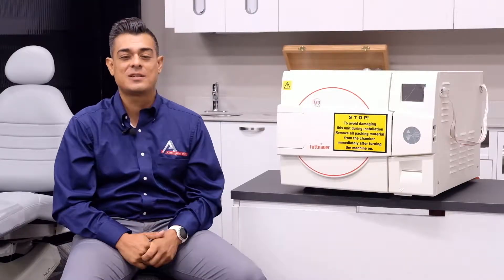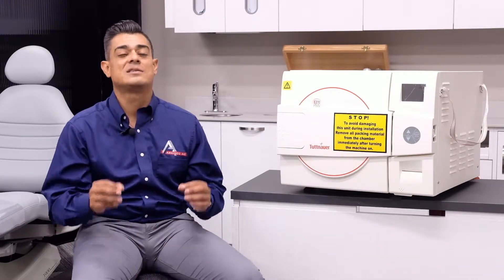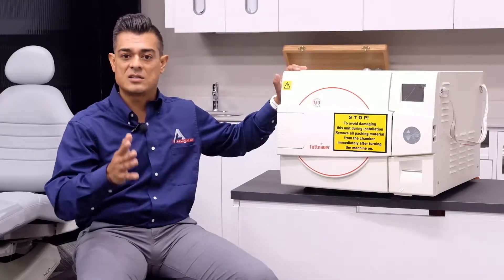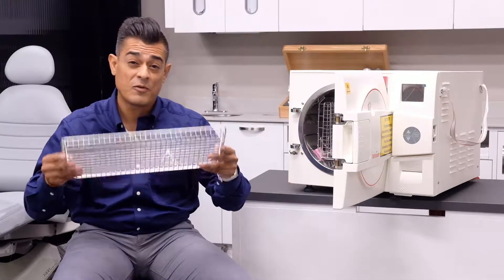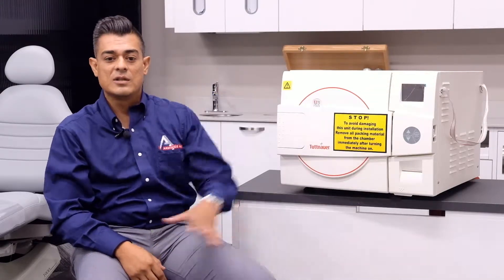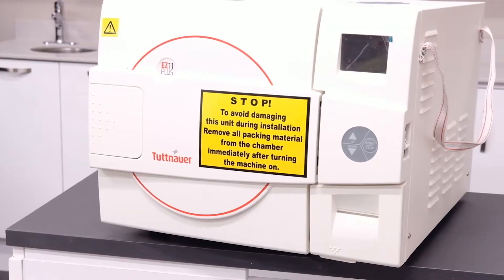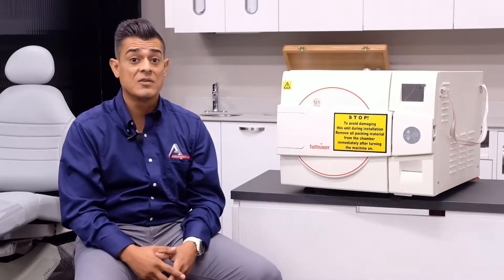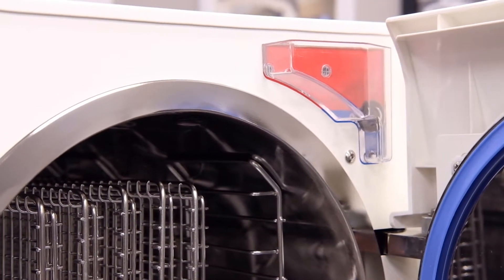The Tuttnauer EZ11 Plus Specifications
Join Dental Equipment Specialist Darwin Navarrete as he discusses the many features of the Tuttnauer EZ11 Plus Autoclave.

Follow Darwin @DMVDentalGuy on Instagram